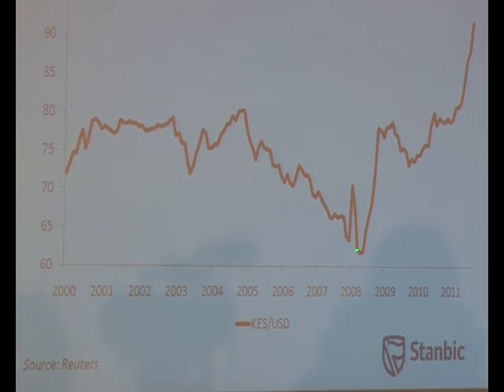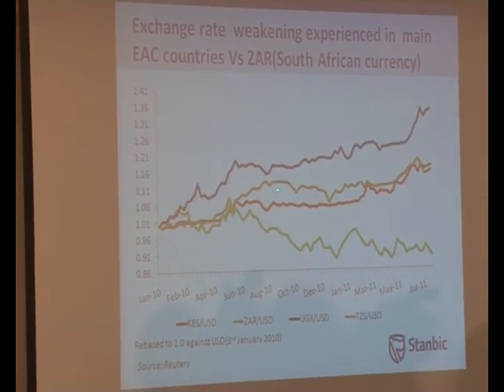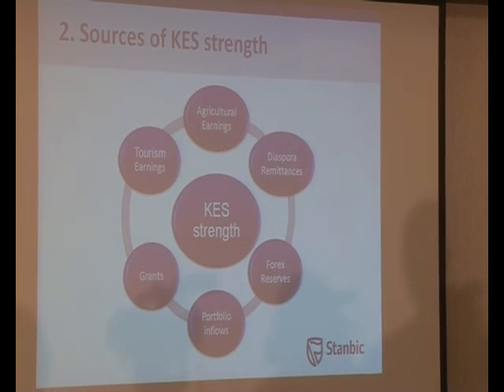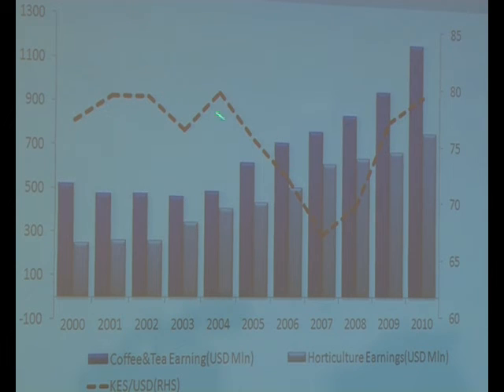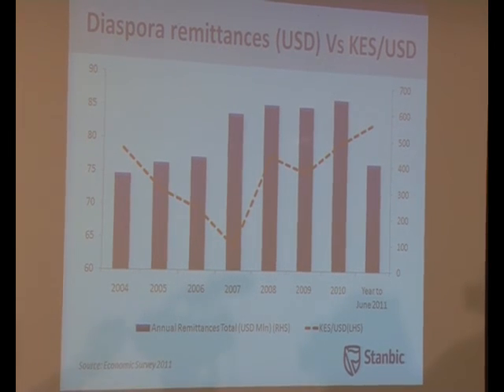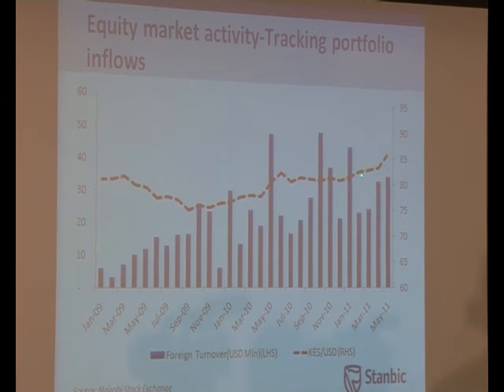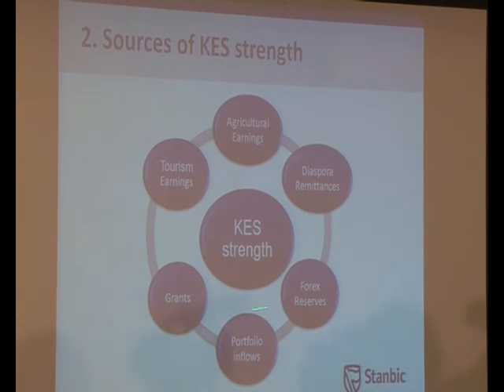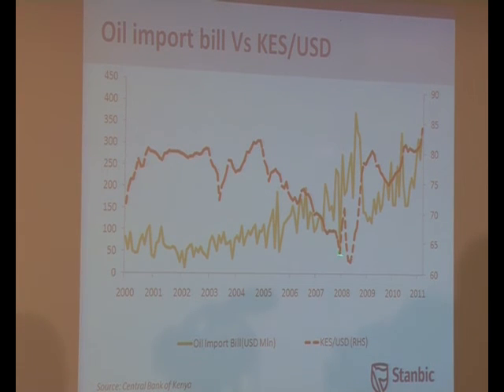Shillings gains a tad against dollar